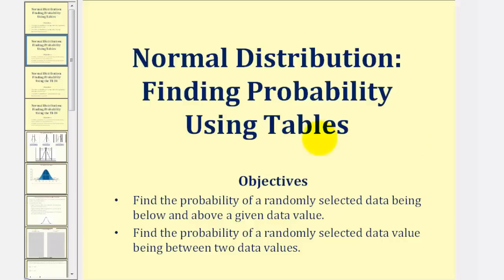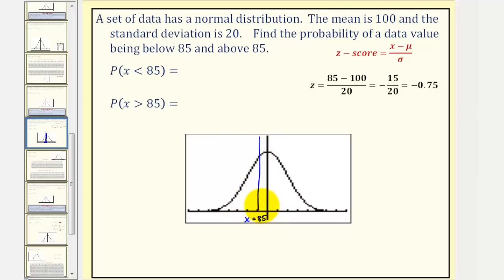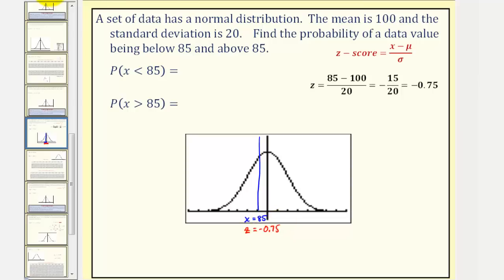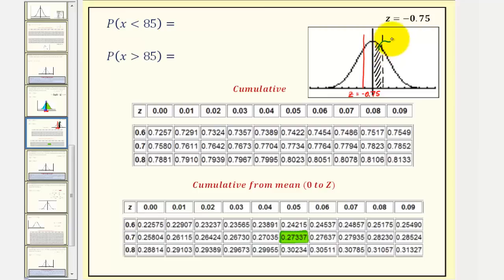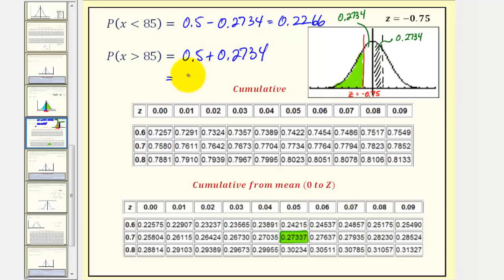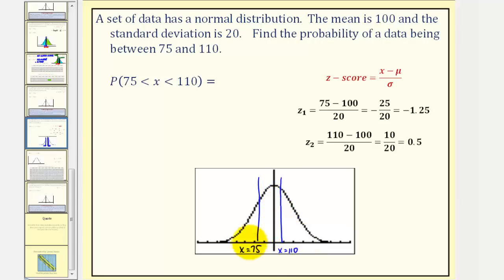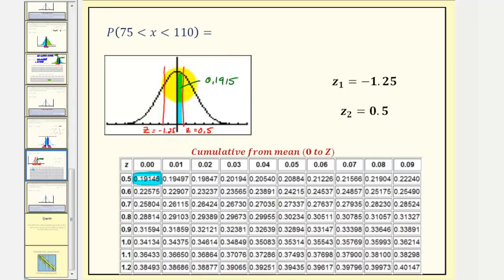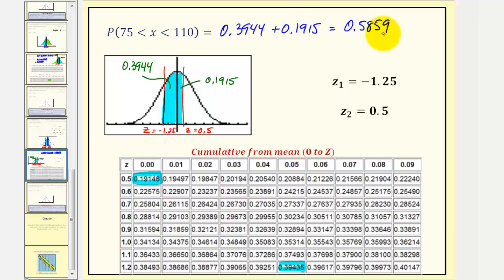Normal Distribution: Find Probability of Data Values Using Tables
This lesson explains how to use tables to determine the probability a data value will more than or less and another data value.  It also shows how to determine the probability between two data values.